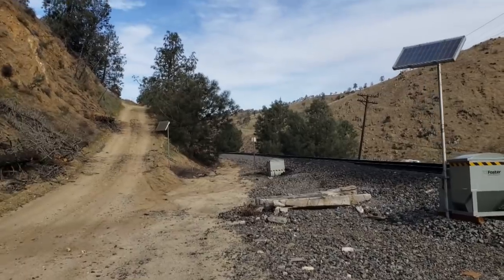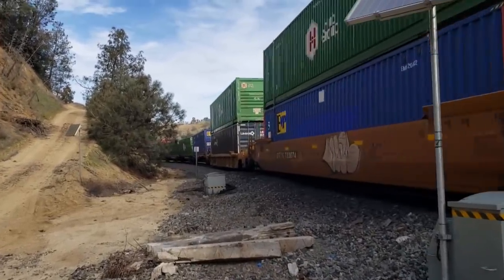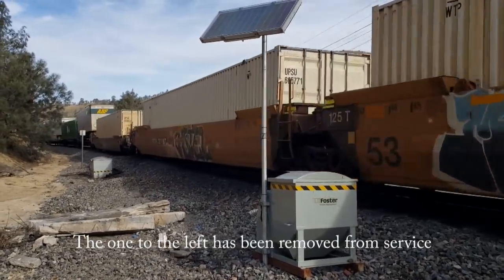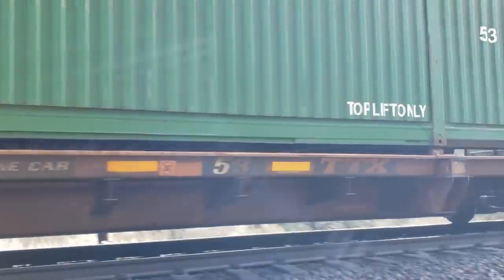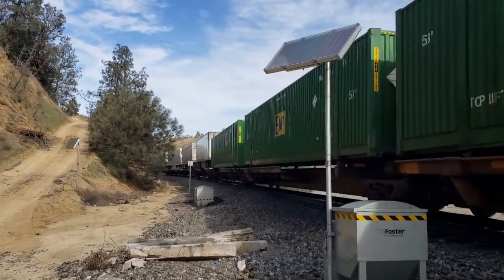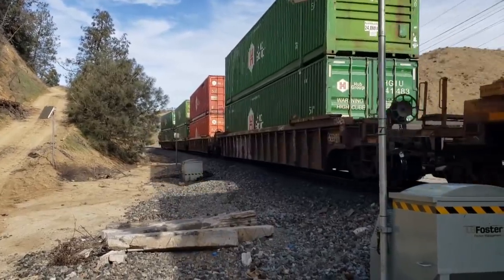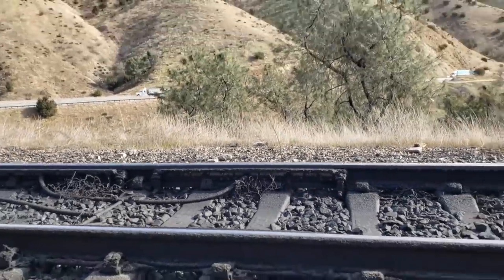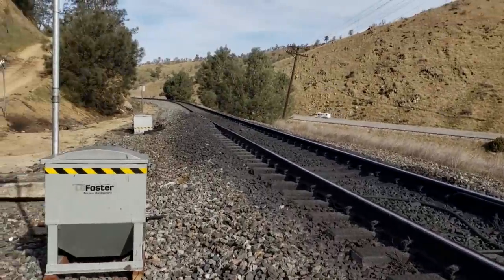How a Railroad Curve Oiler Works or How Squeaky Wheels Get The Grease!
If you've ever been near a curve or sometimes a switch as a train passed, you've probably heard the squealing of the wheel flanges against the inside of the rail. In some places it is so bad that when working along the tracks hearing protection is a must.
If you've ever wondered how the railroads keep it all from wearing out in a hurry, this video will answer that question. While even grease cannot keep the rail from wearing out more quickly than on straight track, curve oilers certainly slow the process.
So, join me for a short explanation on how oilers work and I even managed to catch a train in the process!